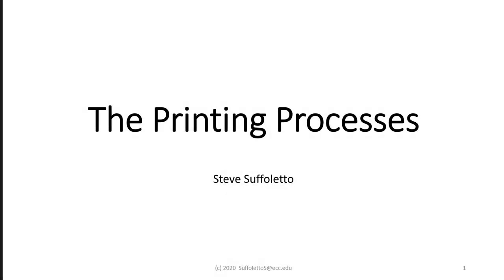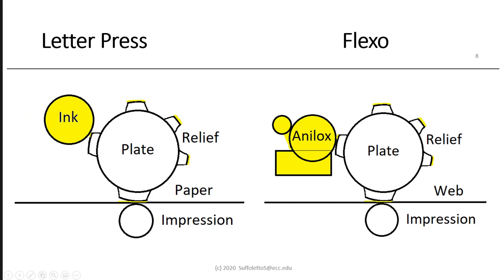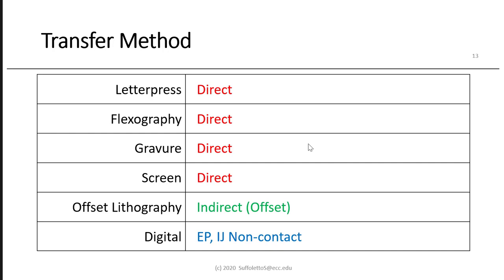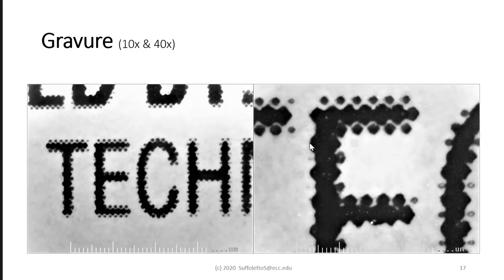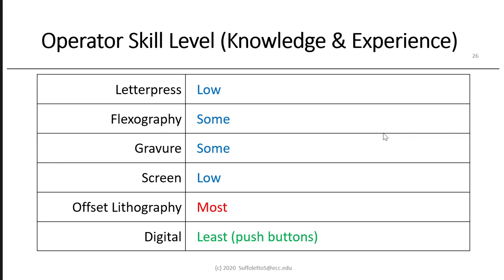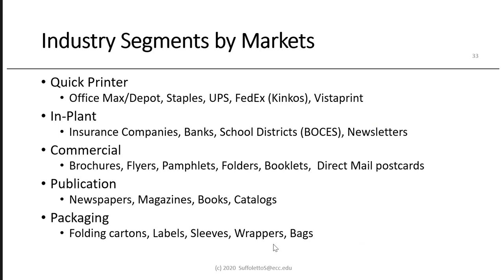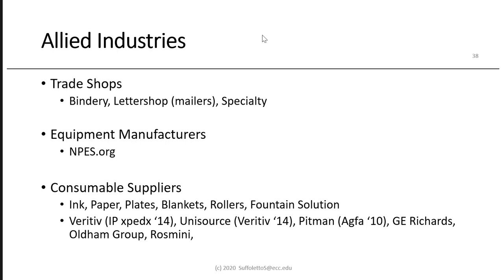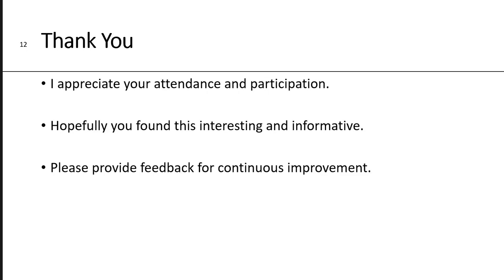Printing Processes Technology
List the 6 major printing processes and compares them.  Discusses advantages of digital printing.